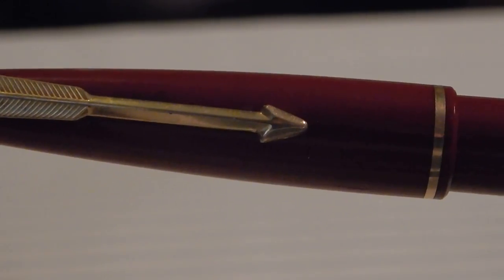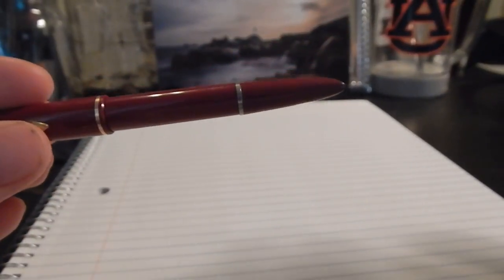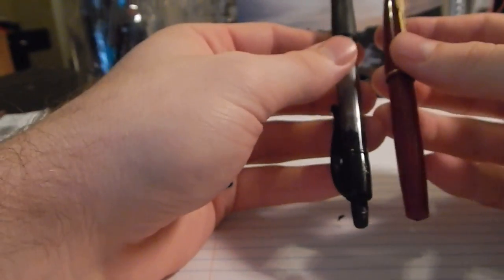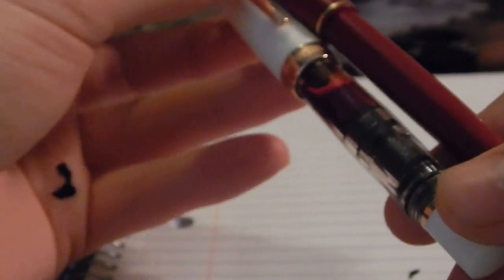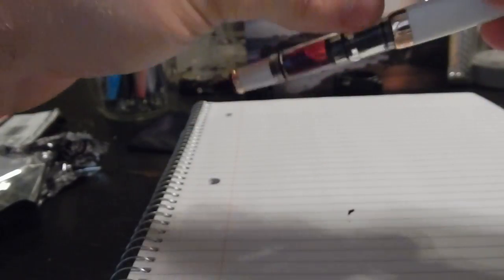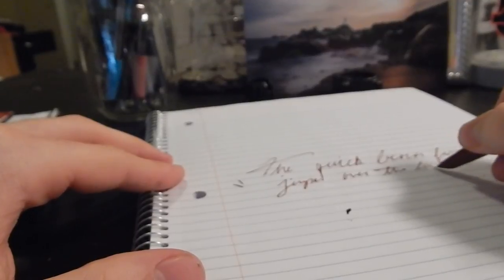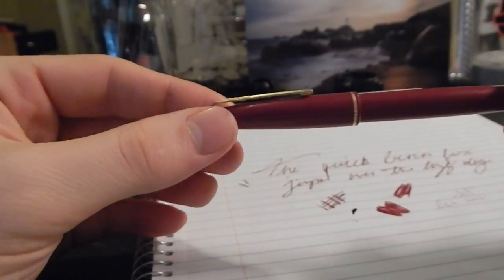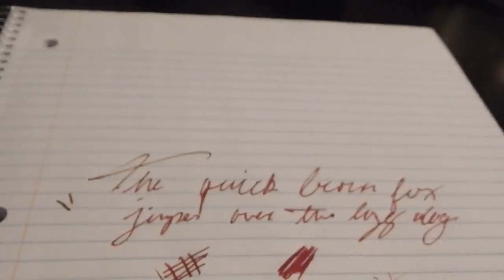Parker "17" Lady Review